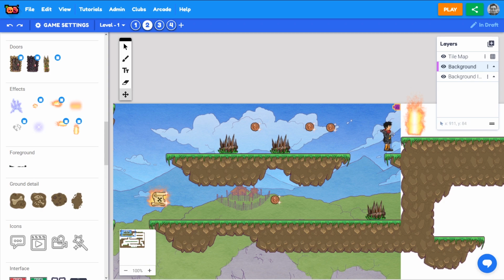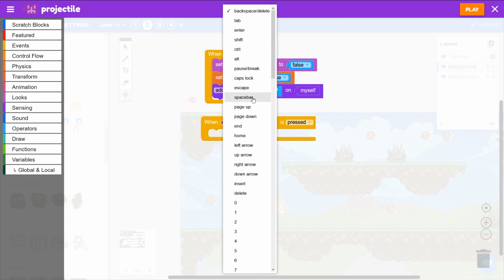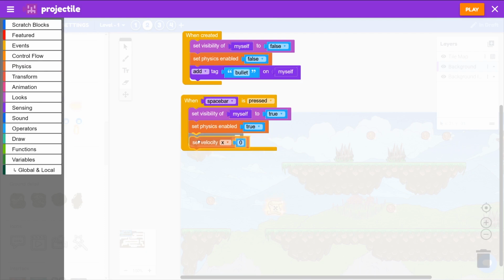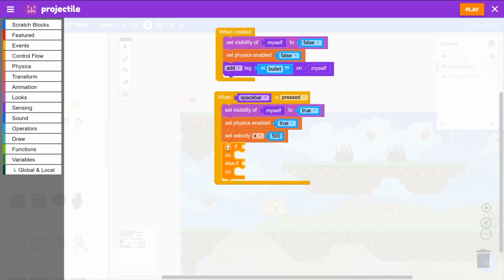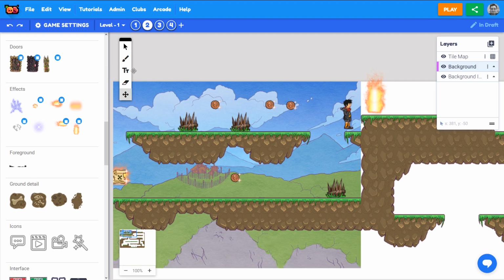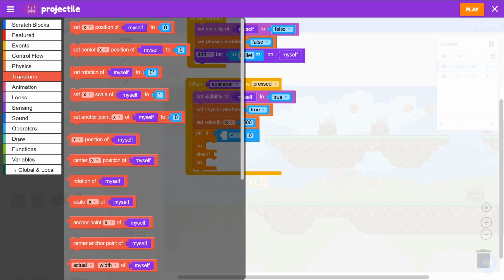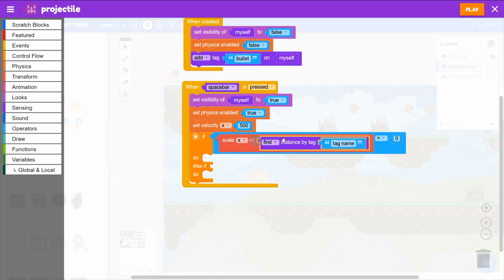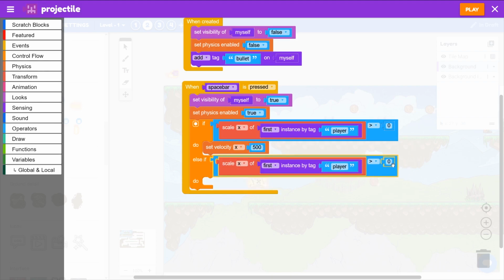Platformer 101 Week 6 Step 2